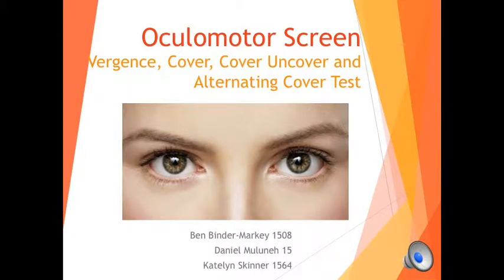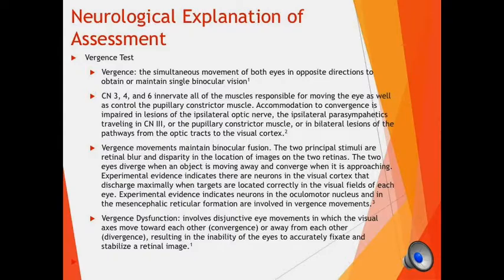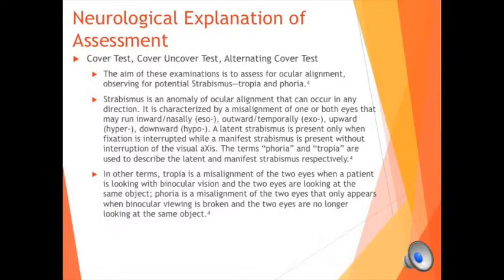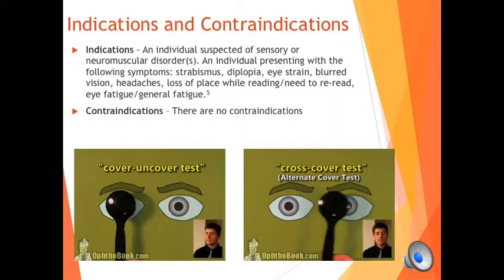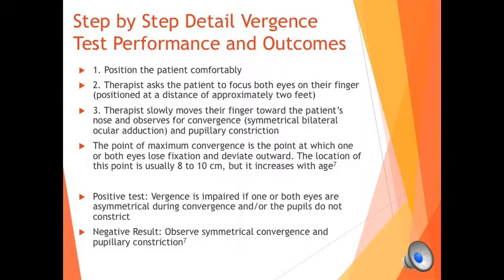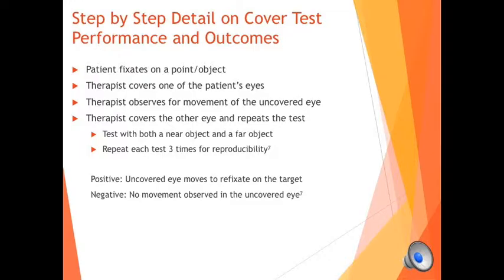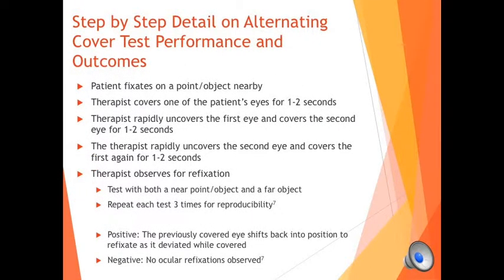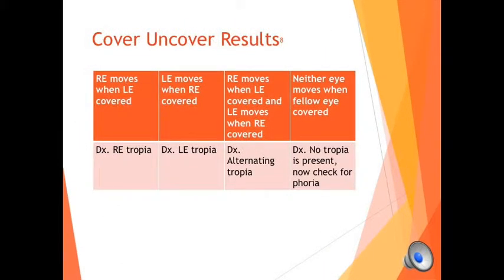Occulomotor Testing: Physical Therapy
Occulomotor Testing

Northwestern University Department of Physical Therapy and Human Movement Sciences